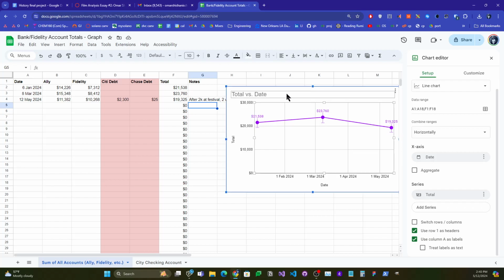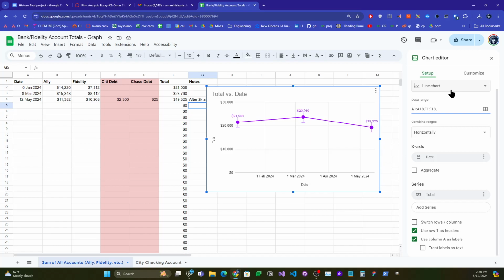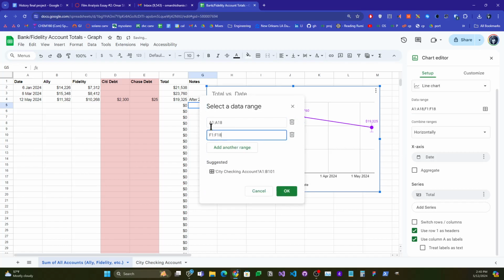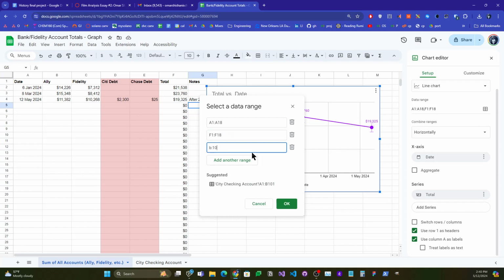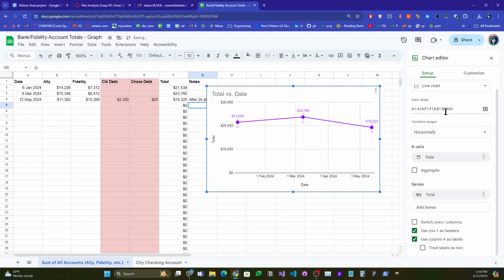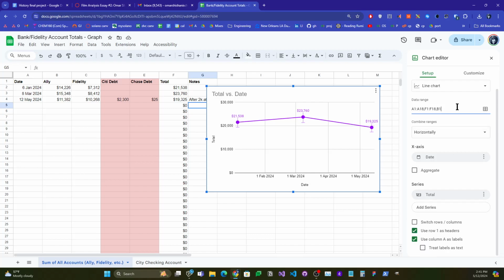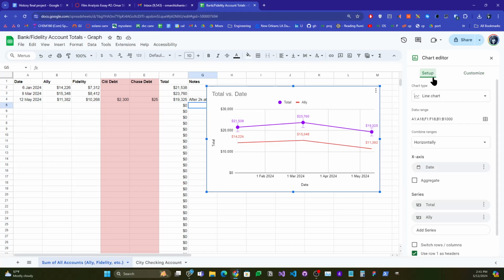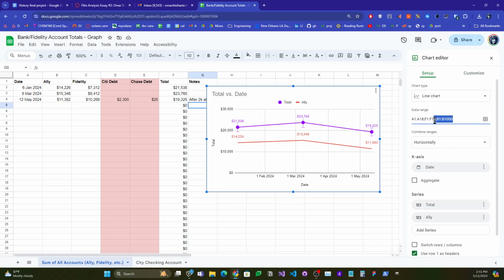How to add second line to line chart in Google Sheets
We look at how to plot a second line in a Google Sheet chart/graph using the "Data Range" and "Series" settings.